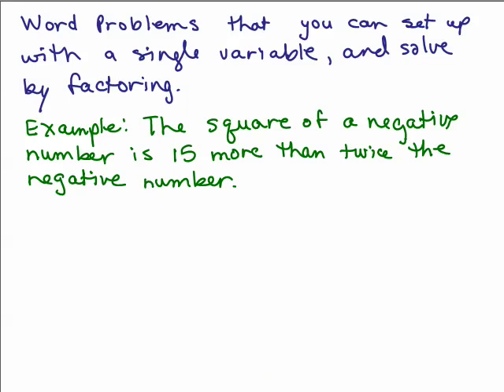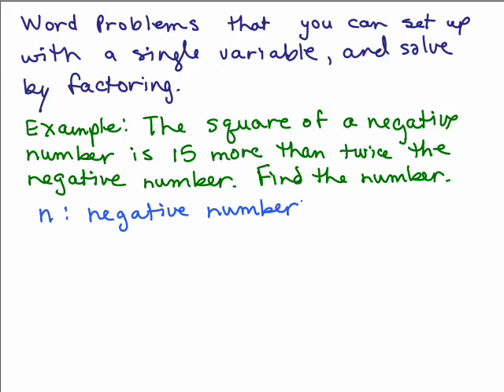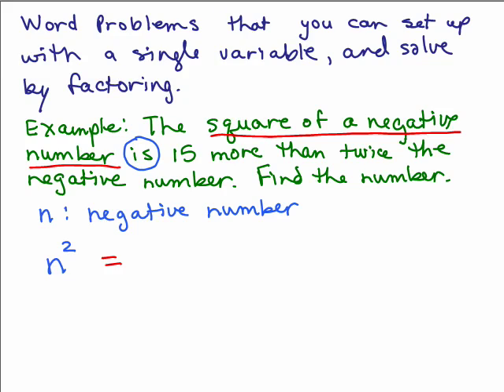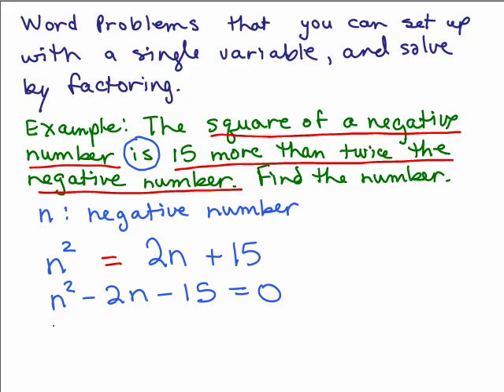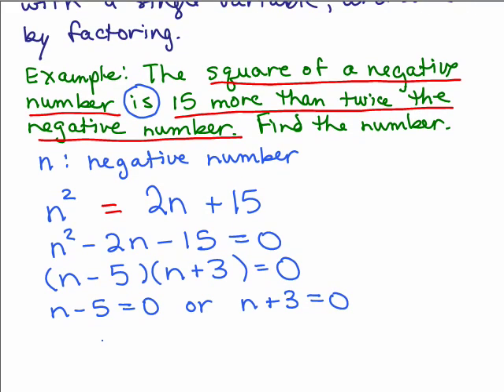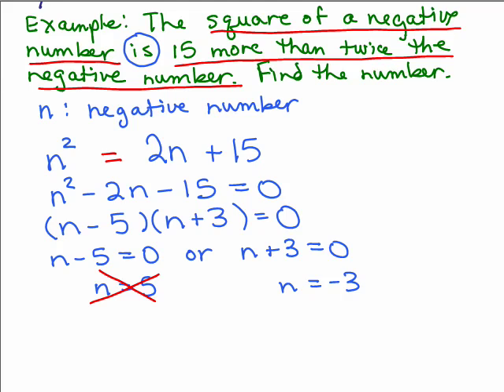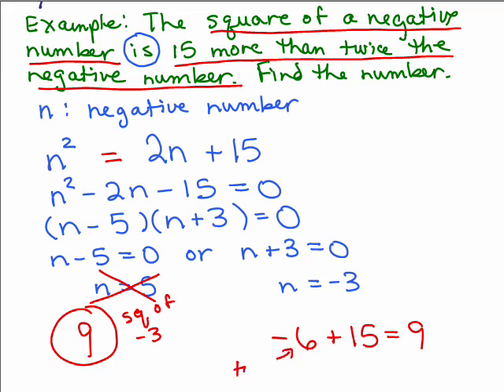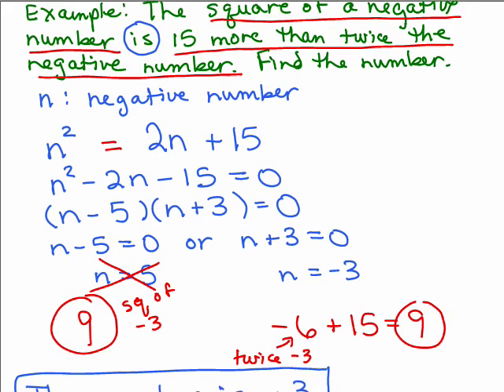WP1-Solve number puzzle by factoring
Video by Julie Harland This is a Word Problem you solve by writing an equation and factoring. Word Problem 1 - Number Puzzle-The square of a negative number is 15 more than twice the negative number. What is the number?